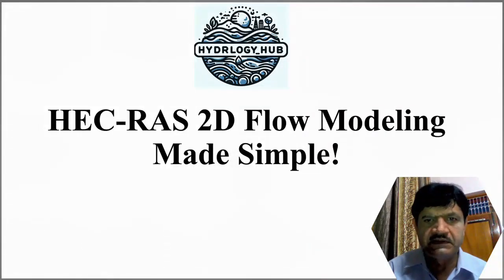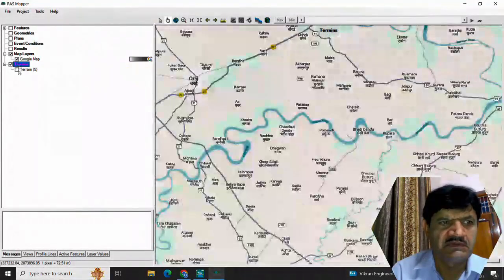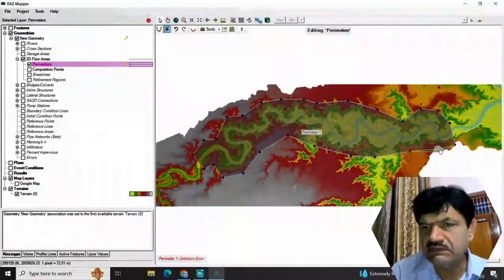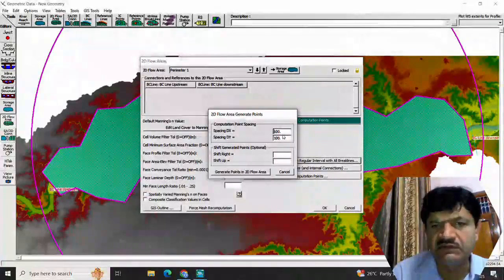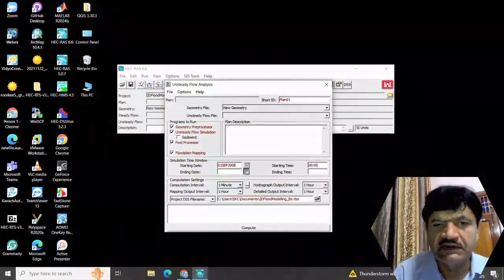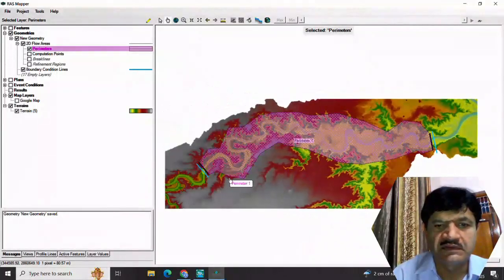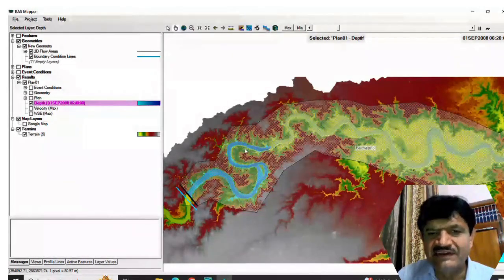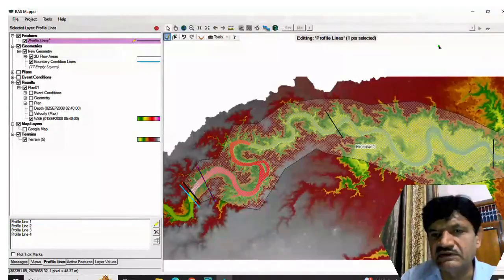HEC-RAS 2D Flow Modeling Made Simple! (9/15)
✨ “HEC-RAS 2D Flow Modeling Made Simple!”
Are you looking to understand 2D flow modeling without feeling overwhelmed? 🚀
In this lecture, we break down the essentials of HEC-RAS 2D flow simulation step by step, making it easy for students, researchers, and professionals in hydrology, civil engineering, and water resources.

✅ What you’ll learn in this session:

✅ Basics of 2D hydraulic modeling and why it’s important

✅ Key features of HEC-RAS for 2D simulations

✅ Step-by-step model setup and run

✅ Tips for interpreting results and avoiding common mistakes

✅ Practical insights for flood modeling, river hydraulics, and water resources projects

Whether you’re a beginner in hydraulic modeling or someone looking to sharpen your HEC-RAS skills, this lecture will give you a clear and practical foundation.